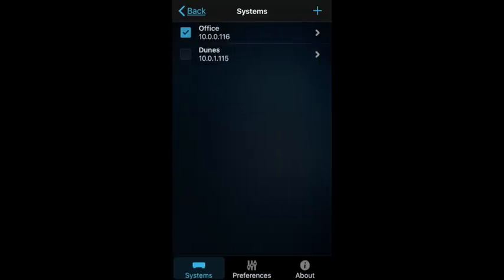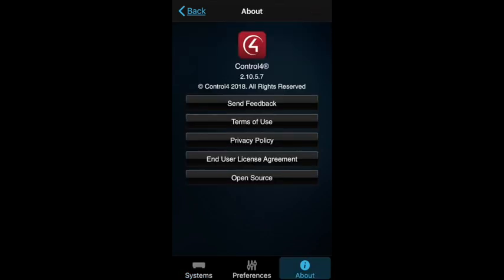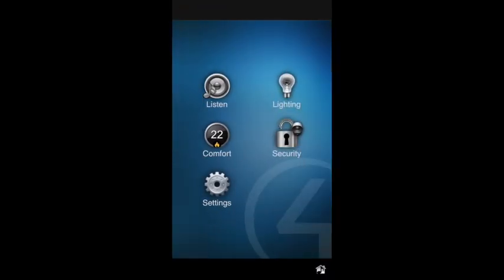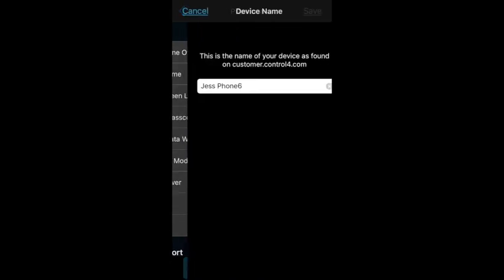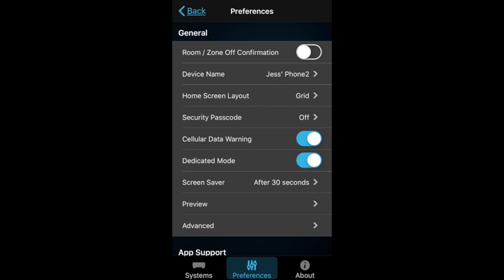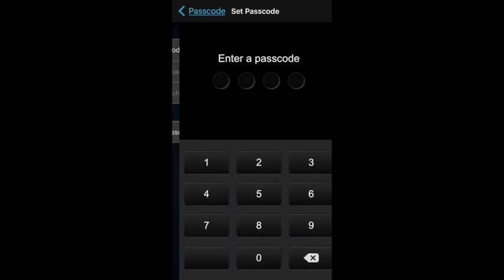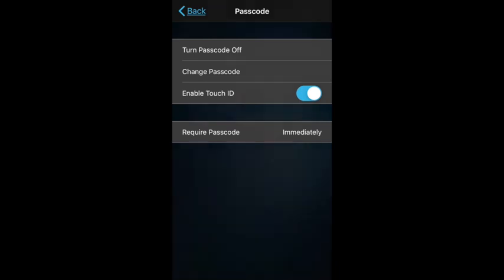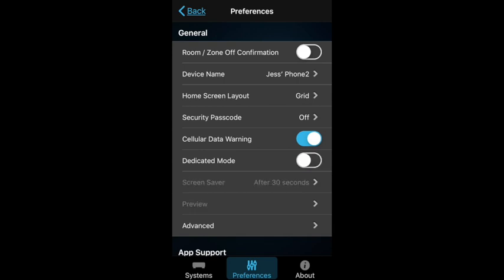Control4 App Preferences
This video walks you through the settings for the Control4 app itself so you can better customize your user experience.